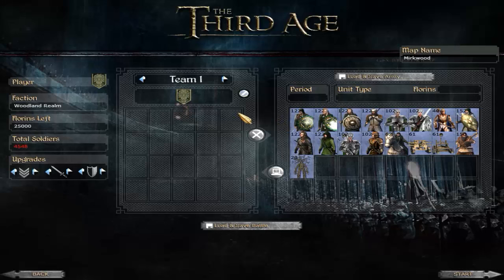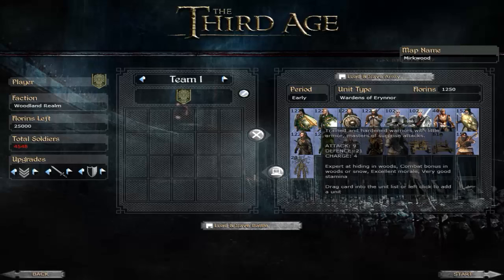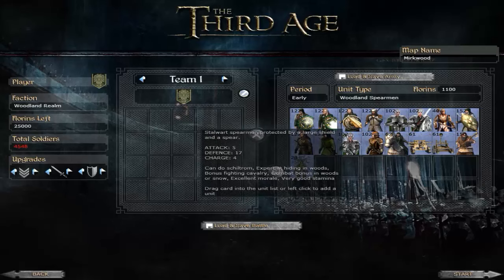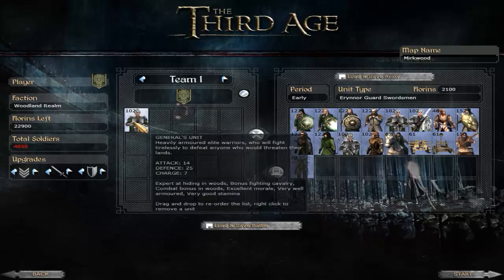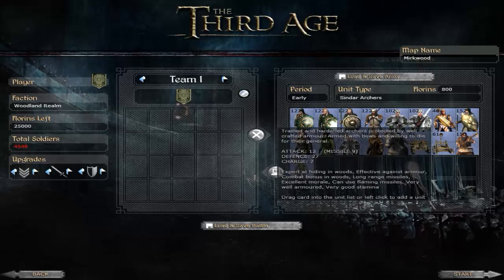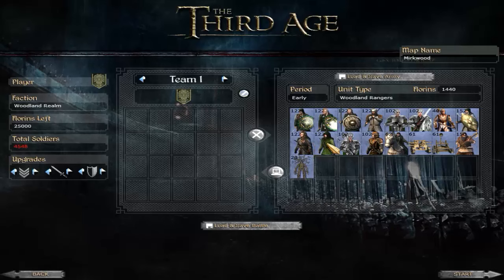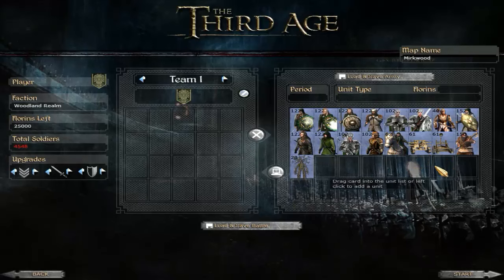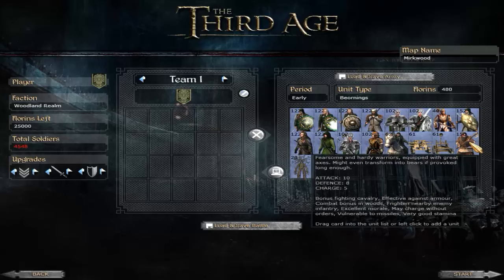Third Age: Total War - WOODLAND REALMS FACTION OVERVIEW (1vAI demo)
The second MoS faction overview here, with another new (kinda) faction in the elves of the woodland realms